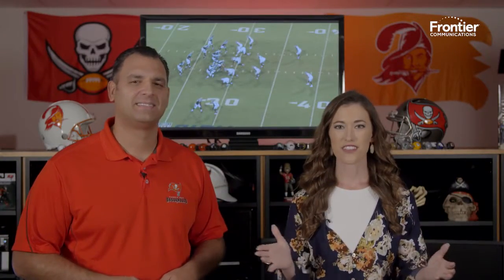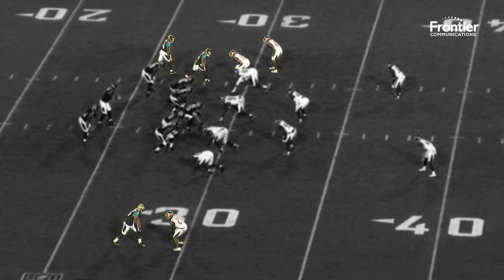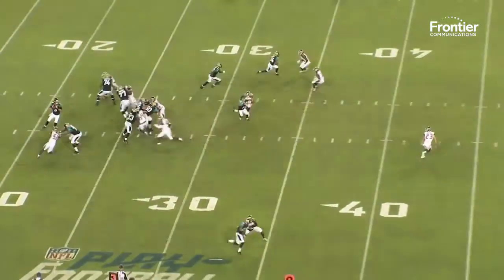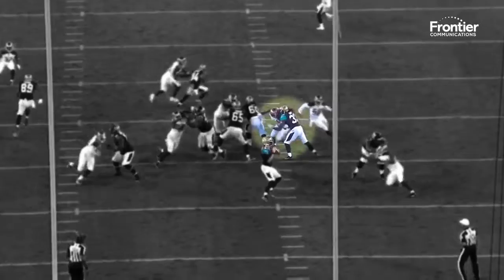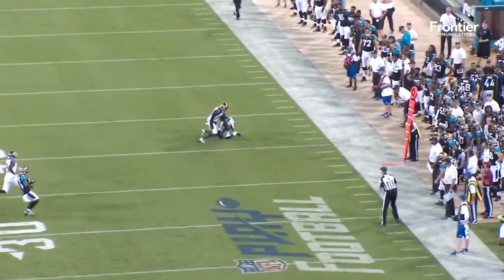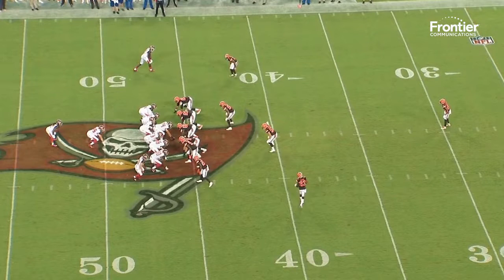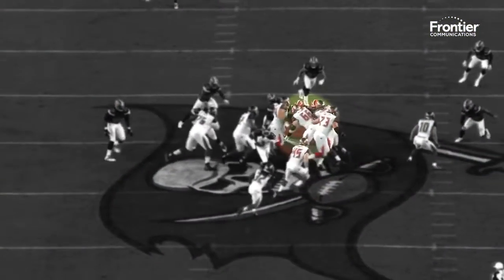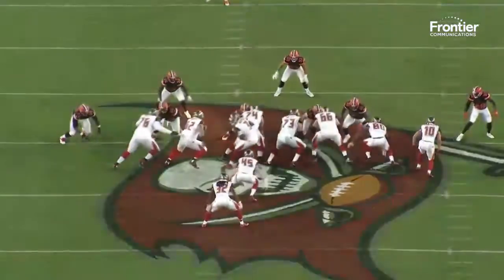ANTHONY BECHT: Tampa Bay Bucs Film Session 09/05/17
Talking with Team Insider Casey Phillips breaking down the Preseason in this edition of Film Sessions with the Tampa Bay Bucs.